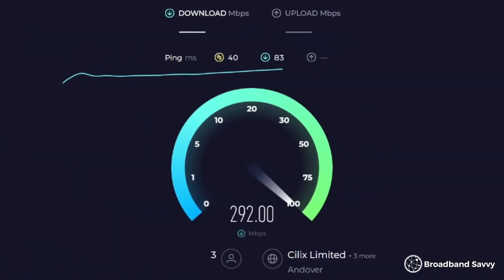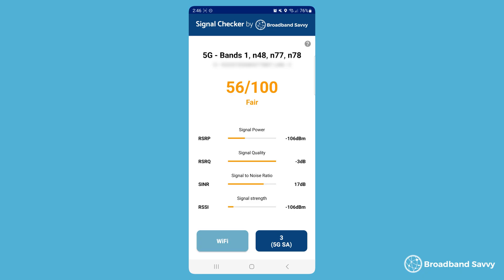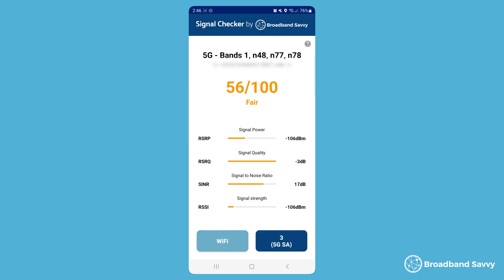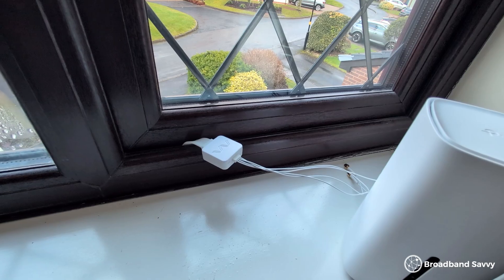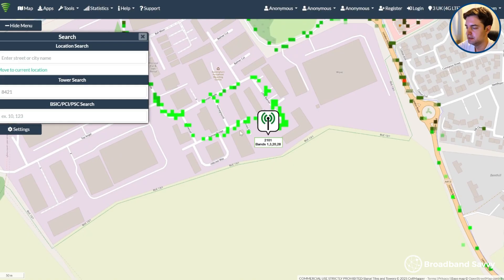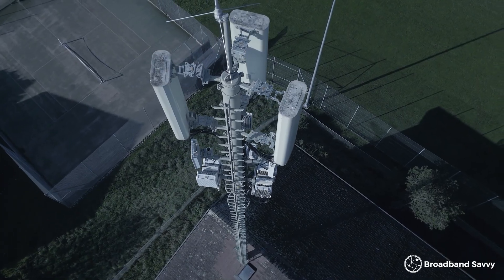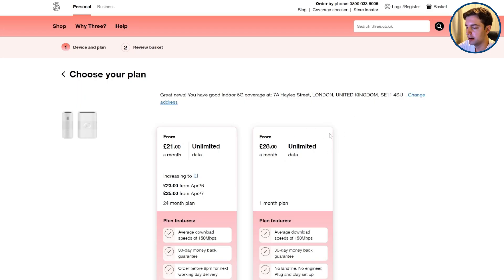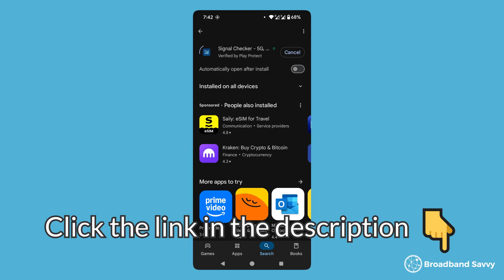How To Get Faster 5G Broadband Speeds (4 Methods)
👉 See if you can get the Three 5G Hub or 5G Outdoor Hub
👉 Check pricing on the Waveform QuadMini antenna

Learn how to get faster download and upload speeds when using 5G internet at home.

In this video, we've explained four methods you can use to get faster, more consistent speeds when using 5G broadband.

These methods include optimising your router position, installing an external antenna, and ensuring you're on the best 5G network, to maximise your download and upload speeds.

Using these methods, we typically see a 200Mbps or so increase in our download speeds using 5G internet.

0:00 Introduction
0:29 Optimise your router position
2:25 Install an external antenna
6:19 Update router firmware
7:09 Switch networks
5:37 Which method is best?

About us